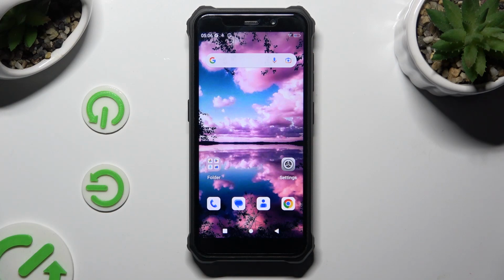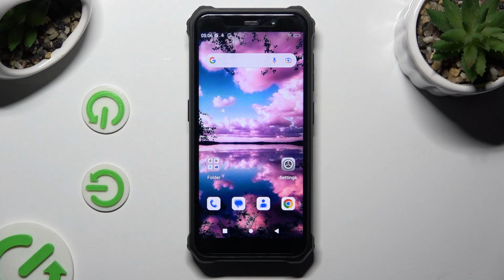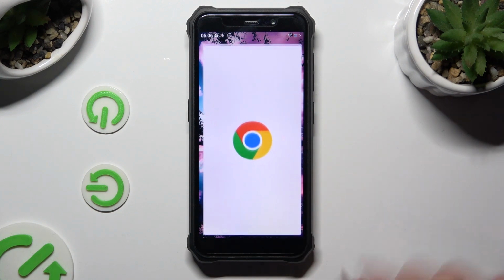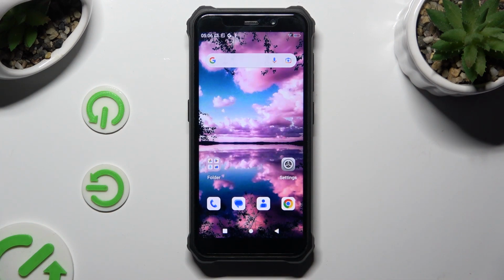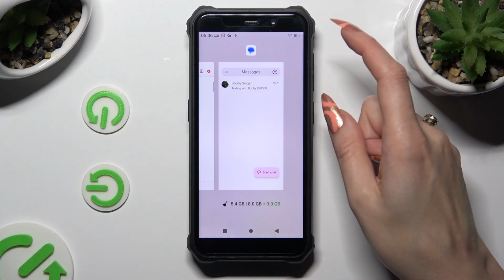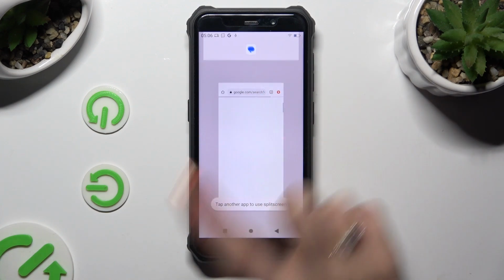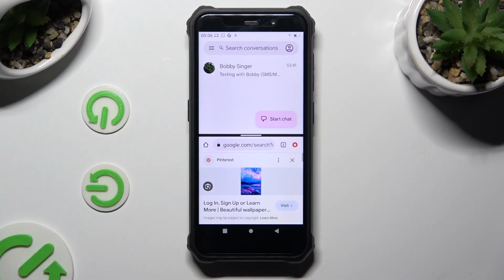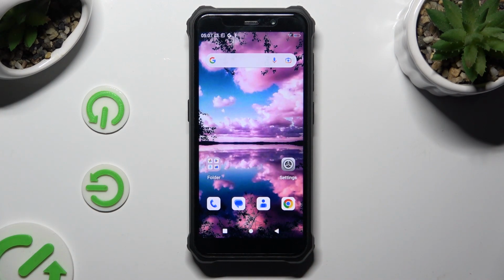How to Enter Split Screen Mode on a FOSSIBOT F101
Maximize your multitasking capabilities on the FOSSIBOT F101 with this tutorial on putting two apps into split-screen mode. Learn the simple steps to enhance your productivity and use two apps simultaneously. Watch now to make the most of split-screen mode and optimize your multitasking on the FOSSIBOT F101.

How to put apps into split screen mode on a FOSSIBOT F101? How to split the screen of the FOSSIBOT F101 phone between 2 apps? How to enable split screen mode for apps on a FOSSIBOT F101? How to multitask on a FOSSIBOT F101?